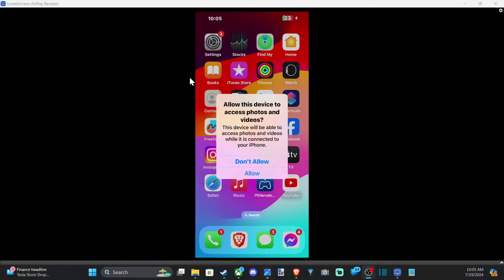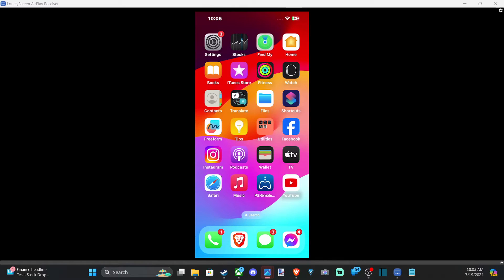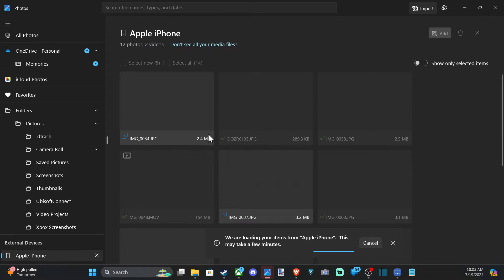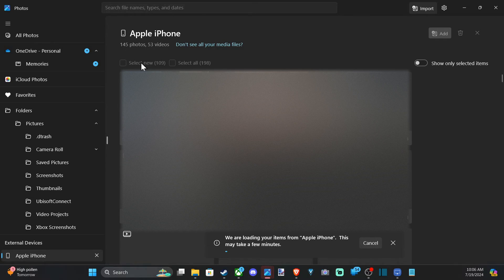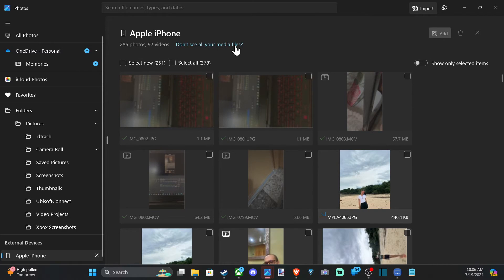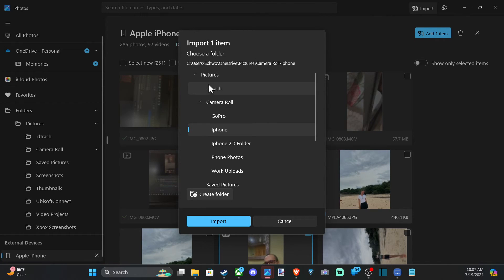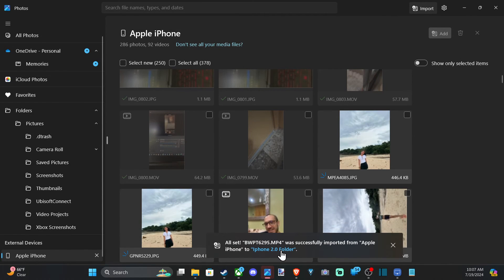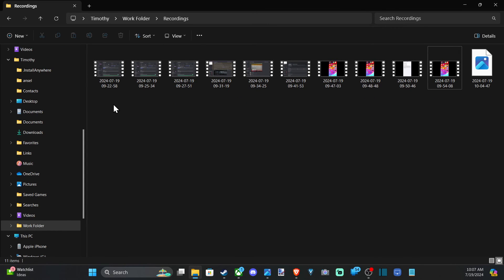How to transfer Photos & Videos from IPhone to Windows PC (Fast Tutorial)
You can transfer photos and videos from your iPhone to a Windows PC using different methods. Here are a few options:

Using the Photos App (Windows 10 and later):
Connect your iPhone to the PC using a USB cable.
Unlock your iPhone.

On your PC, open the Photos app.
Click Import -From a USB device.
Follow the instructions to select the items you want to import and choose where to save them.

Using File Explorer (Windows 11):
Plug your iPhone into your Windows 11 PC via USB.
Allow access to photos and videos on your iPhone.
Right-click your iPhone in File Explorer and select Import to automatically import the content.

Remember to ensure that the photos you want to transfer are actually stored on your device (not just in the cloud).